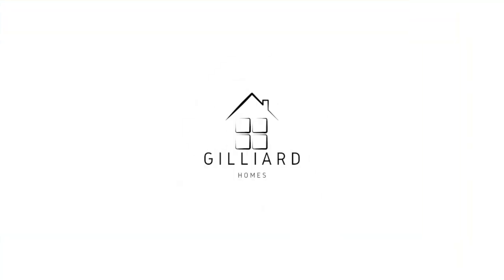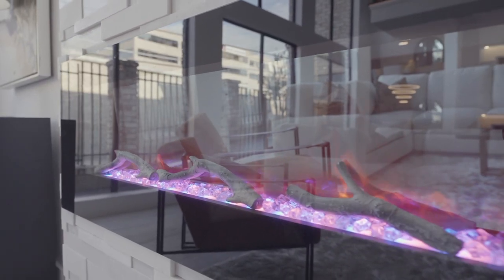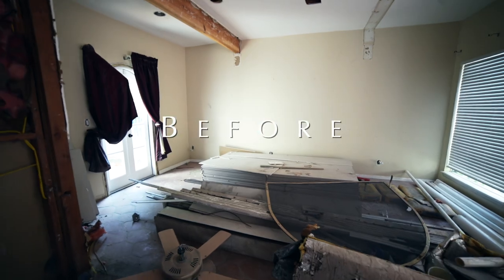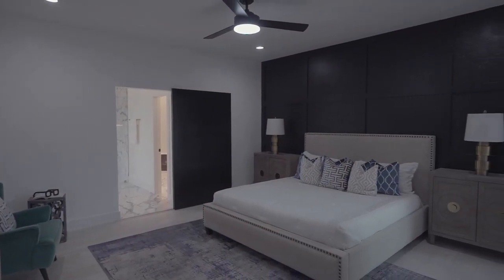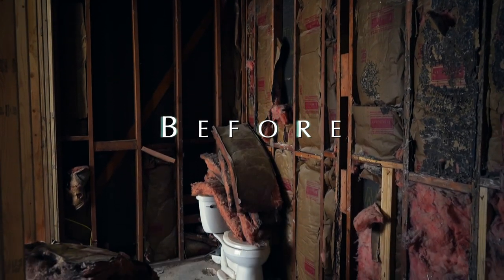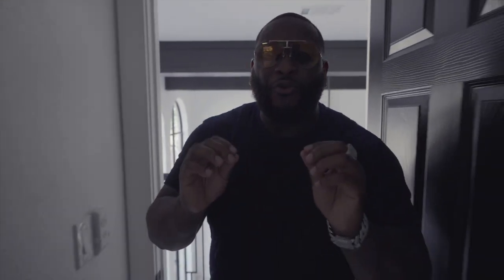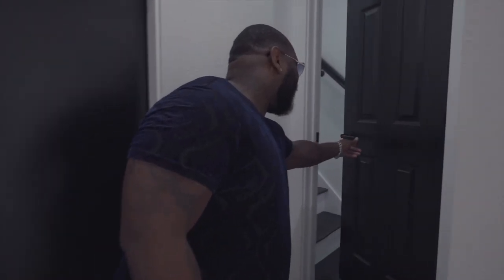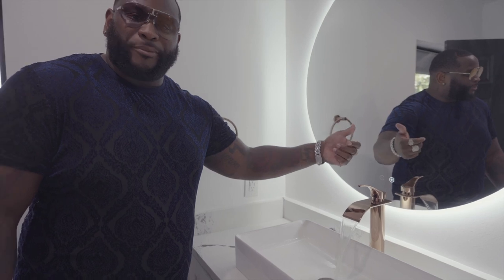Gilliard Homes presents 8602 Fountainebleu Houston, TX